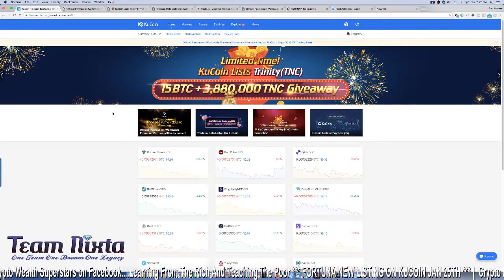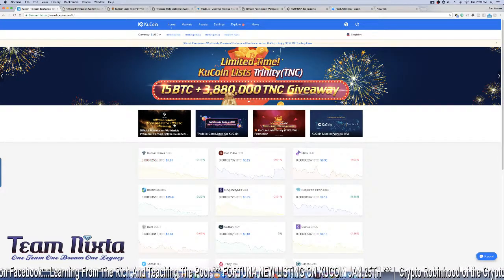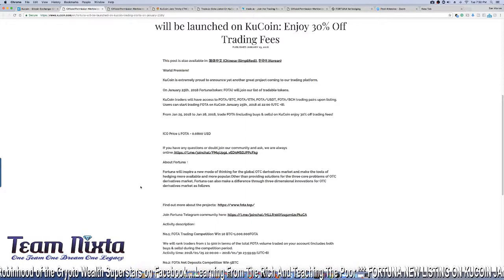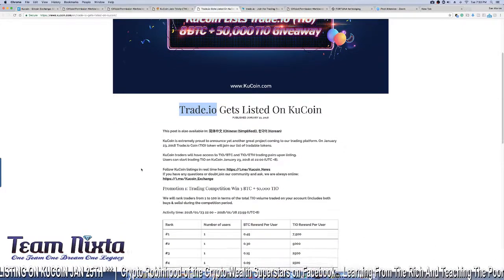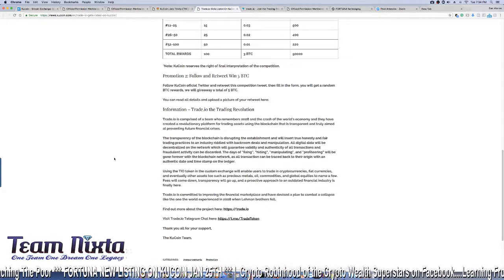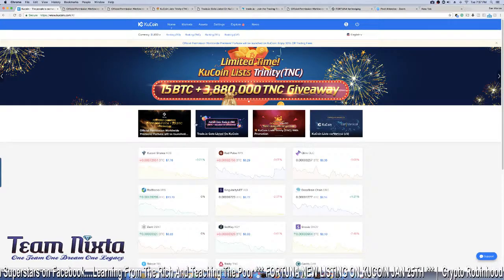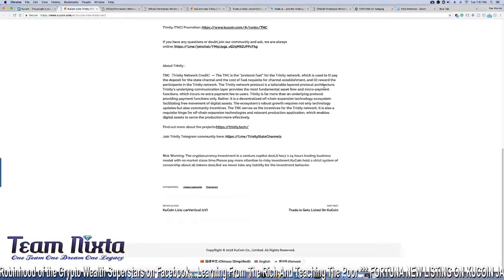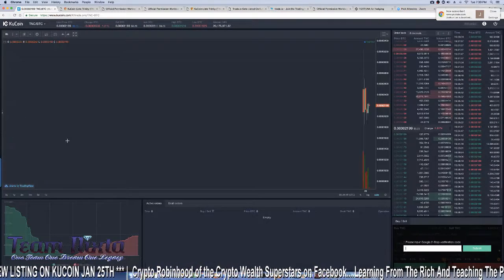NEW LISTINGS ON KUCOIN Jan 25th 2018 (FORTUNA) - TRINITY||TRADE IO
Here is a little run down just to bring attention to a few new coins just coming out of their ICO and hitting the exchange for the first time.  The strategy behind this is maybe you missed participating in the ICO or could not like most of us in the U.S. so catching it as it hits the exchange can be very profitable.  Kucoin is one the top exchanges to be listed on.  So if you spot a new coin being listed here it could be worth putting it on your radar.

Never go into debt to make an investment.
Never invest money you are not willing to lose.
The money you invest can never be money you will need for rent, a mortgage payment, food or any other expense that is imperative to your day to day living.  Always Diversify
Please be very smart about your investing and never go overboard in the HOPES of big money fast.

🔑 Start Trading with my favorite exchange from

Do want to keep up with the top cryptocurrencies or bitcoin opportunities launching? Be the first to know!!! I will update this list as I receive the tip. Do Not Miss The Next Coin or ICO Launch CLICK THE LINK ABOVE.